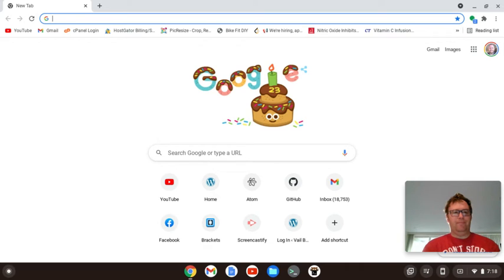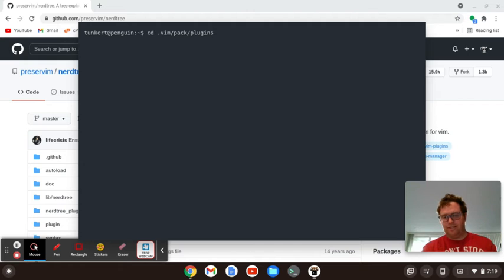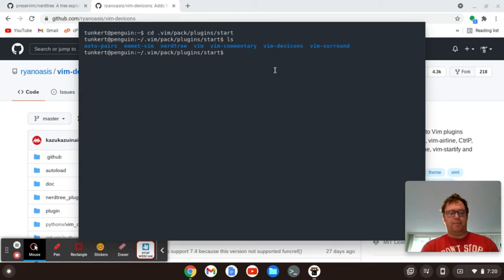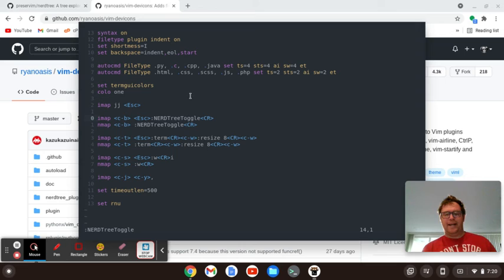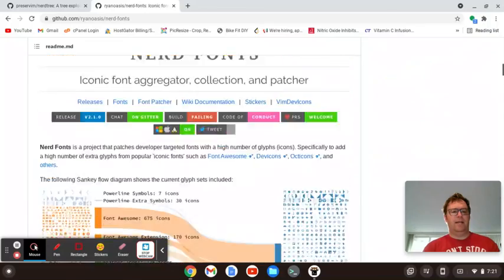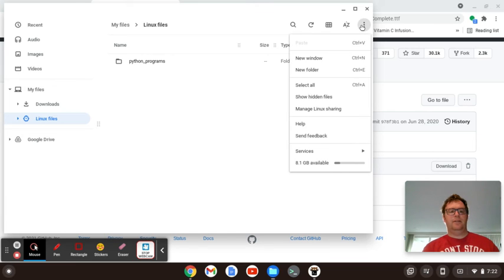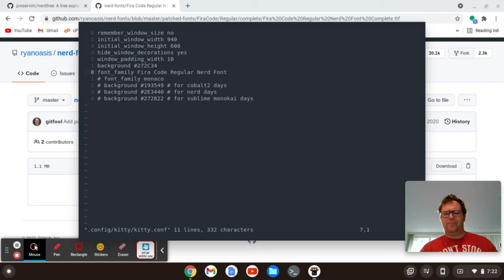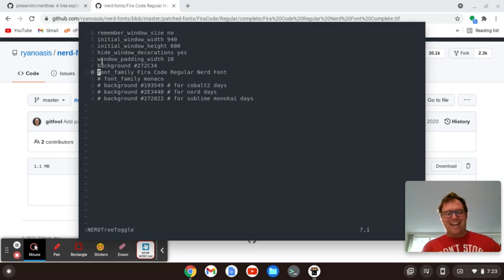Setting up a File Folder with Icons in Vim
In this video I show you how to set up a file folder with icons in Vim (like a typical IDE).

Vim logo attribution:
User:D0ktorz, GPL via Wikimedia Commons